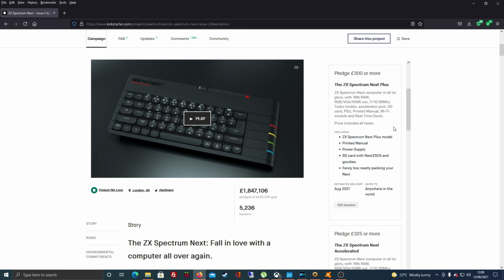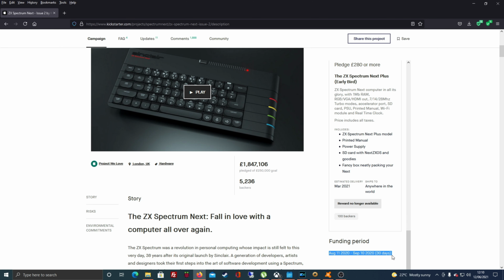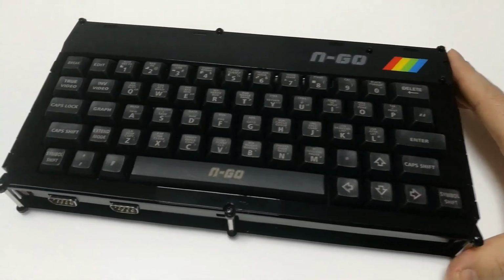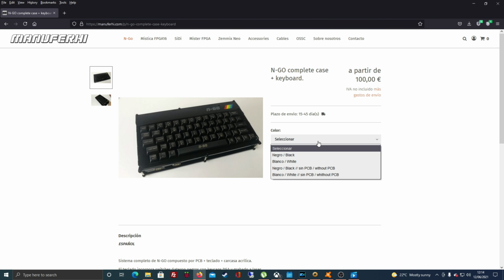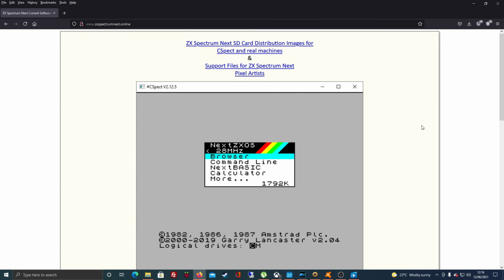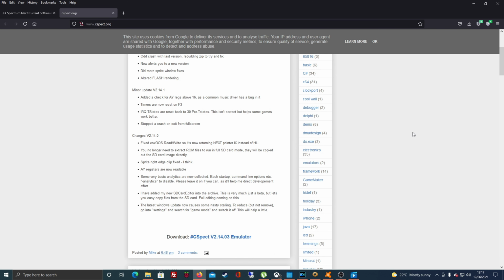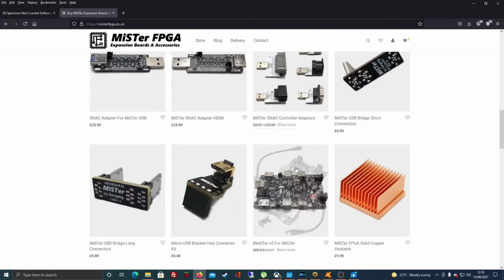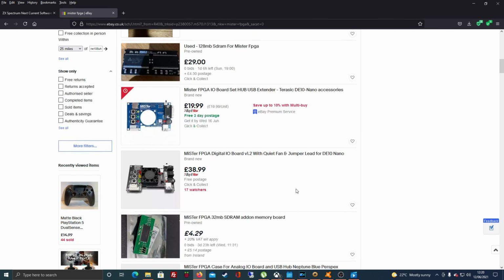So you want a spectrum next ?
Been asked a lot of late how do I get a next why can’t I get one so I thought I’d make a clear video explaining your options of the spectrum next enjoy